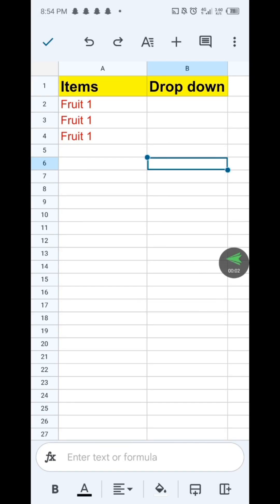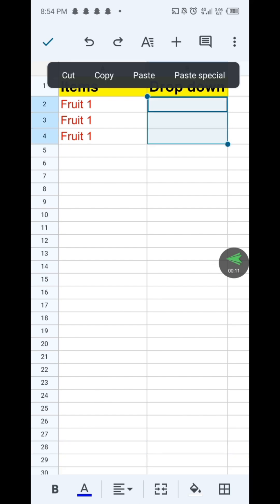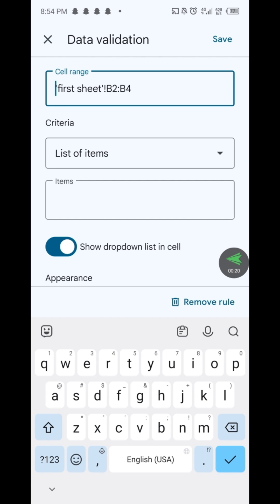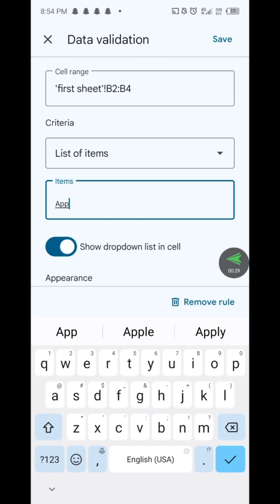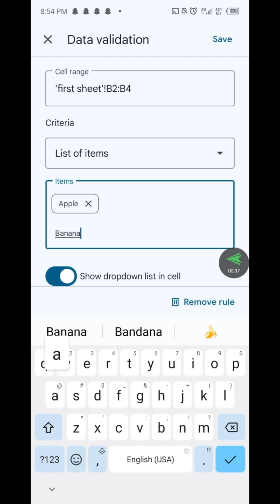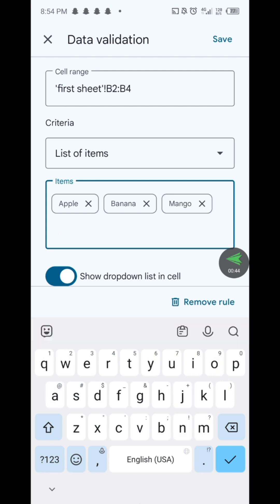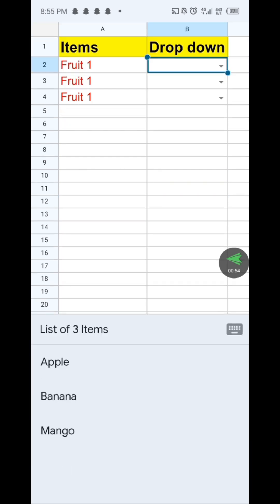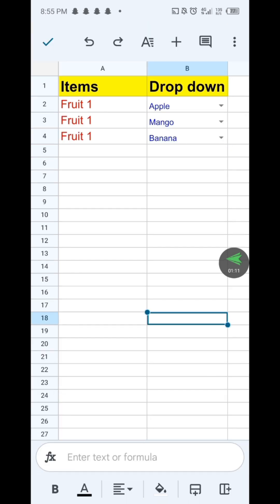Create and Use Dropdown Lists in Google Sheets on Mobile#GoogleSheetsMobile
Learn how to create and use dropdown lists in Google Sheets on your mobile device! 📱✨ This quick tutorial will show you how to set up dropdown lists for selecting data, making data entry easier and more efficient. Perfect for beginners looking to streamline their sheets!